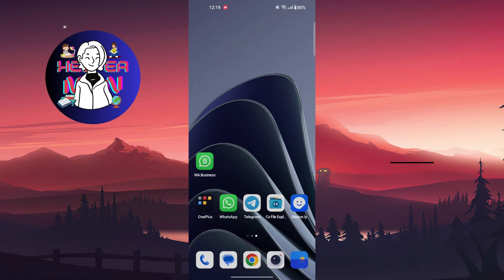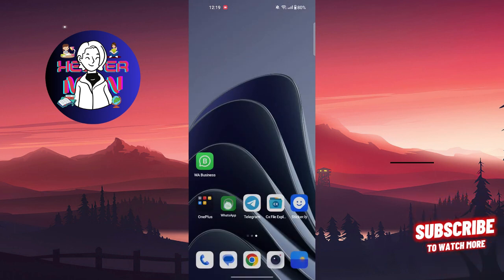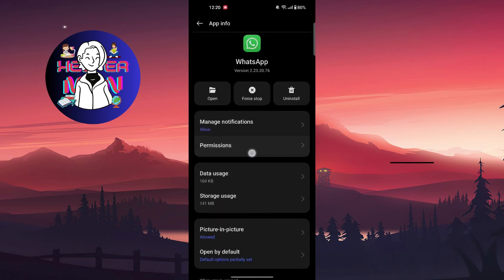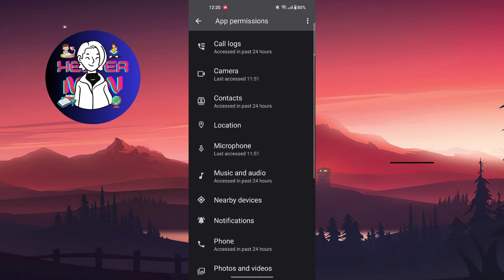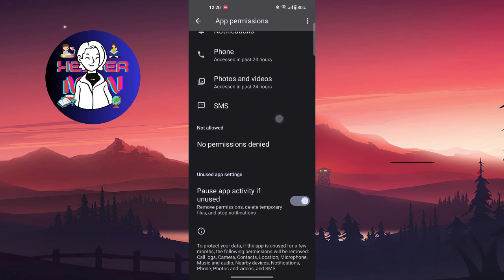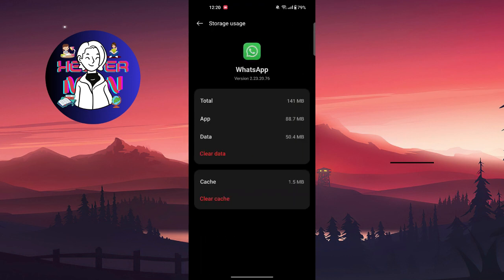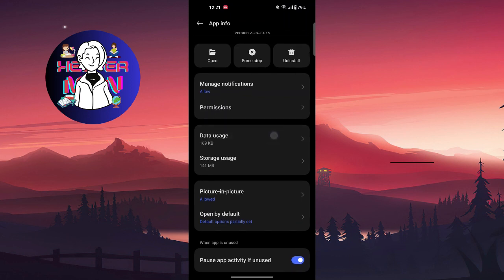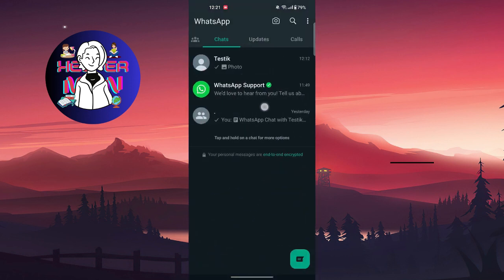How To Fix Audio Problem On Whatsapp